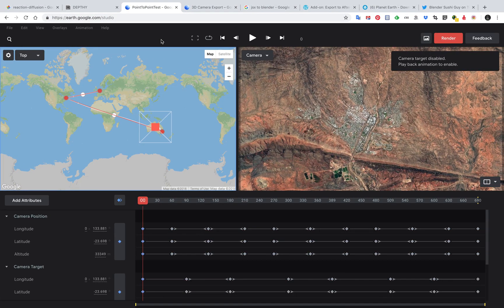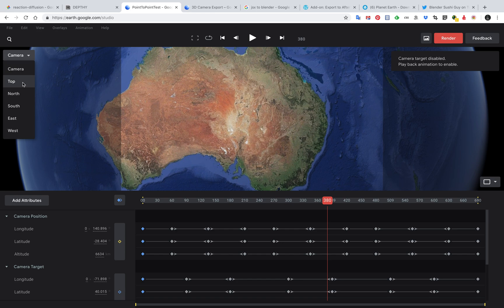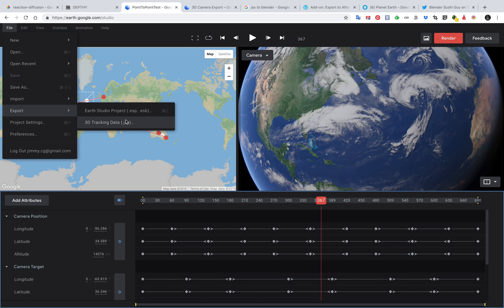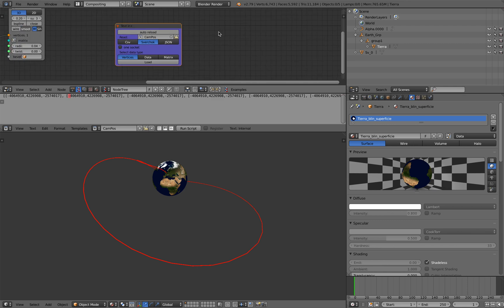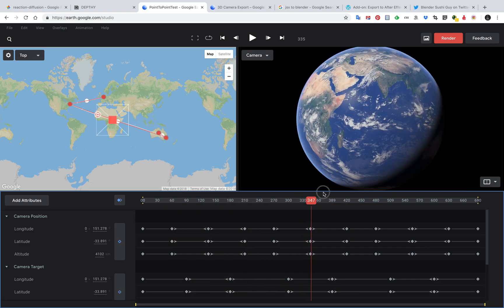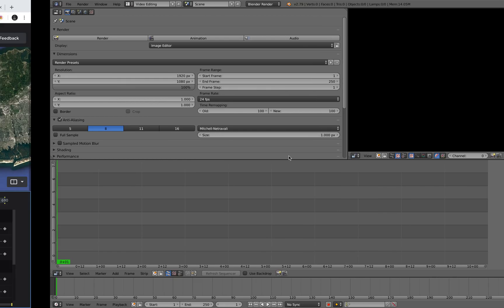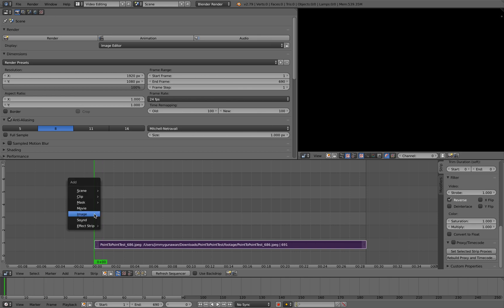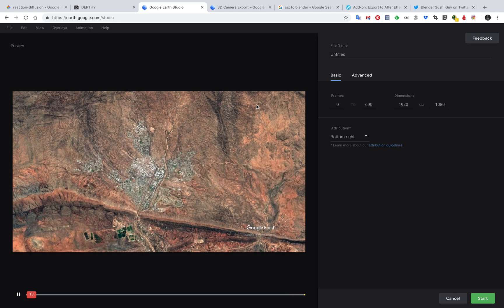BSLIVE Special / Using Google Earth Studio with Blender 3D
I got invited to test out Google Earth Studio webtool earlier today.

This tool from Google allows you to quickly make a camera flythrough footage  of our beautiful planet earth with easy to use 3D and after-effects-like timeline GUI in Chrome.

Apart from being able to have a "National Geographic style" renders, we can apparently also export the JSX script containing informations of the camera position and rotation.

So in this episode, I am showing you a couple of ways you can blend the data inside Blender 3D:
- To make a video clip using Blender VSE / Video Sequence Editor
- To process the camera position data from JSX script using SV nodes to quickly make a visualization of flight path as Curve

I am only scratching the surface of what you can do with Google Earth Studio. Maybe you can try making a realistic footage combining your 3D character and this Google Earth footage.

If you want to see what Superman or Goku (Dragon Ball) point of view, this tools allow you to do so.